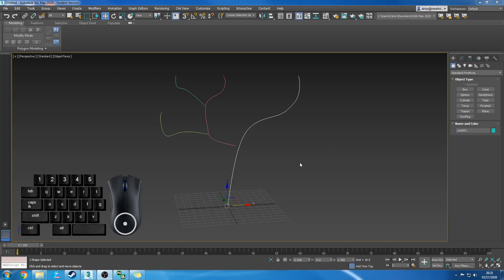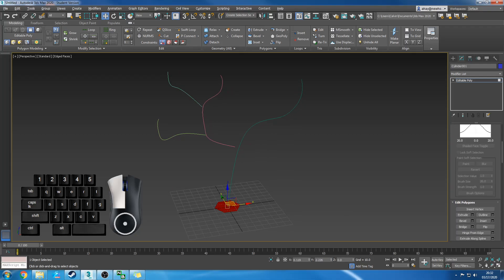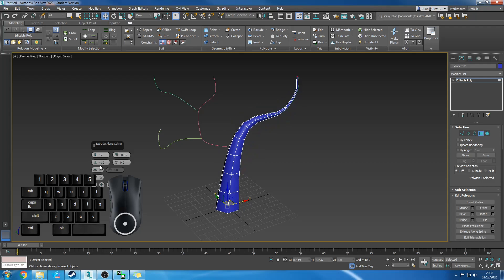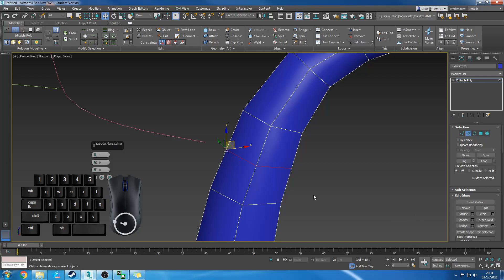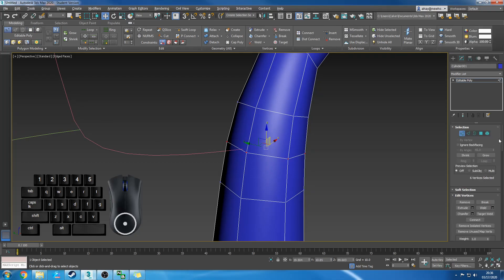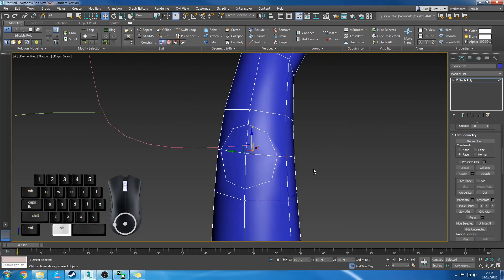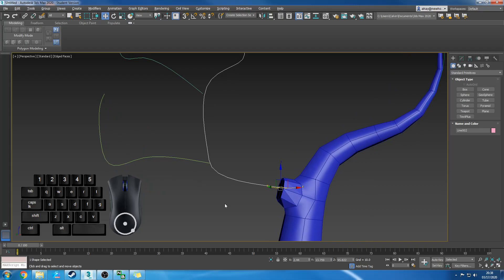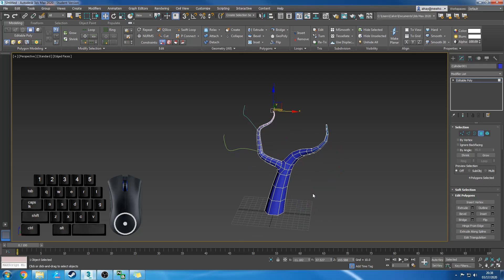Spline Extrusion in 3ds Max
Create trees and similar objects with the "Extrude Along Spline" tool.